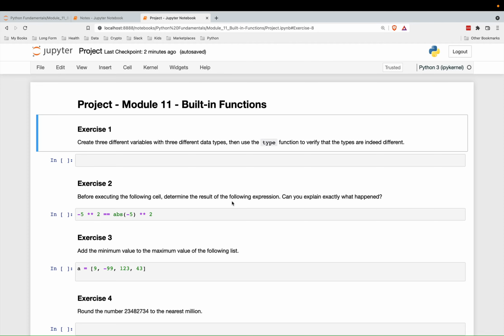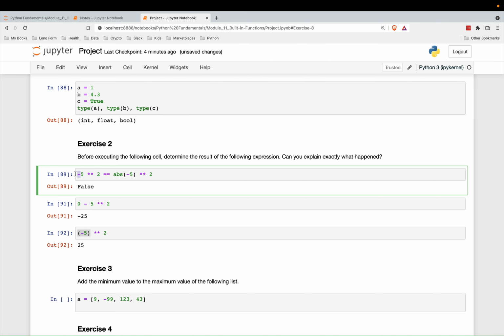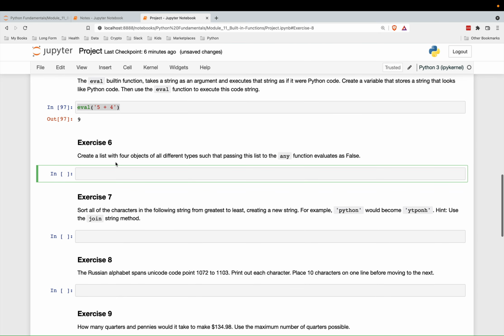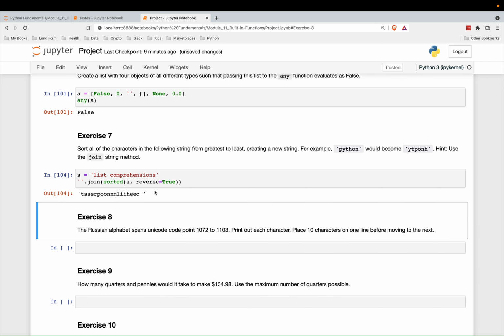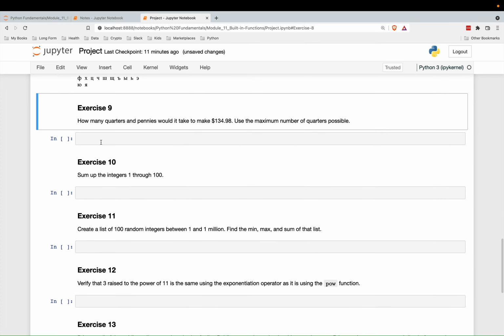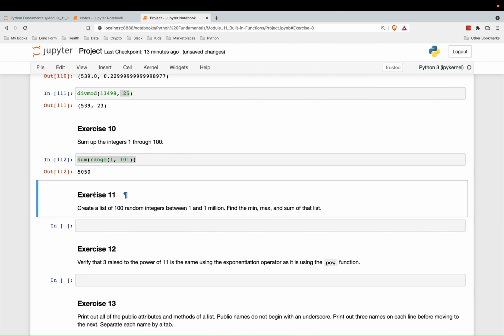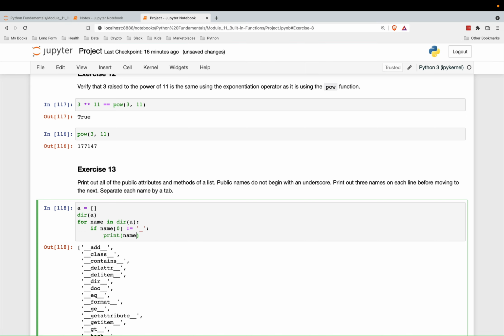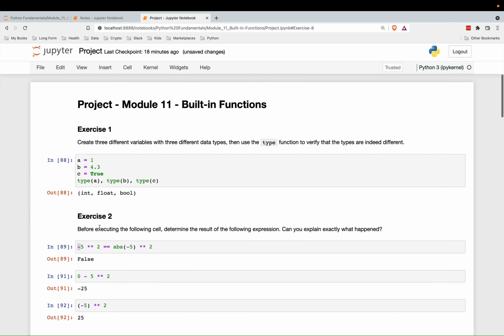11 Project Solutions